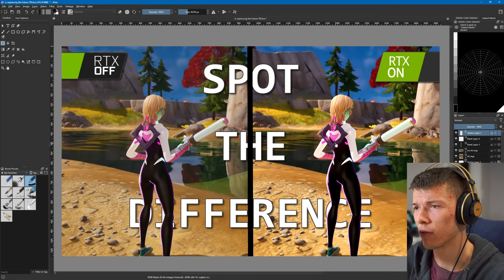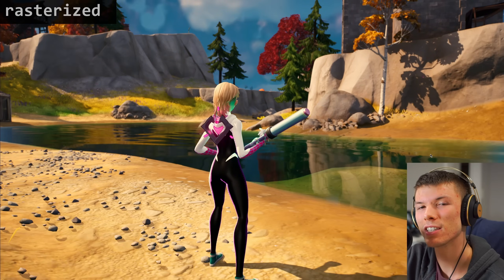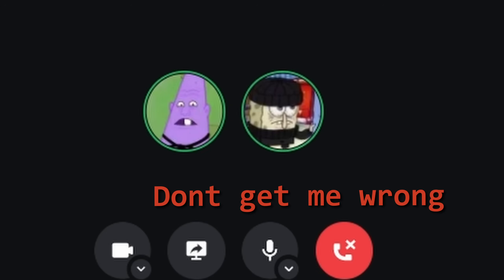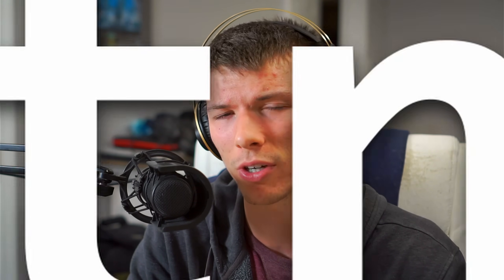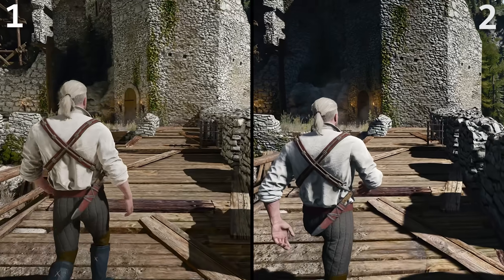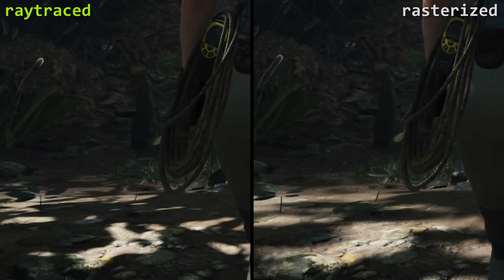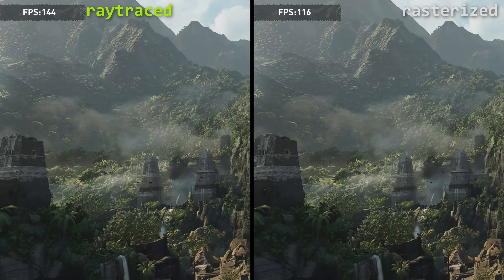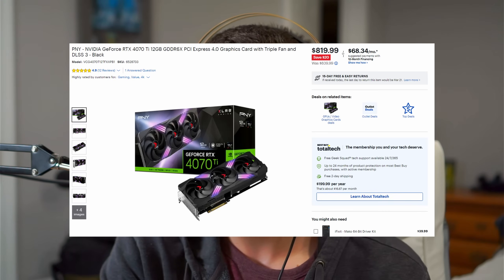How is Raytracing STILL BAD? (it's been 4 1/2 years)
Raytracing produces beautiful graphics that get closer and closer to the way that light naturally behave, but even after 4 1/2 years, it still needs to mature. Just like how rasterization used to be really hard to run, RTX is going through those same growing pains. I still don't recommend it, unfortunately.

0:00- Thumbnail breakdown
0:45- Rasterization vs Raytracing
1:53- What gamers think about Raytracing
3:21- Can YOU tell the difference?
6:18- Raytracing performance hit
6:56- The price premium
8:15- Once it has no compromises...
9:13- Artistic work benefits